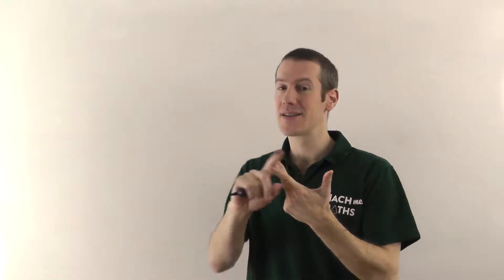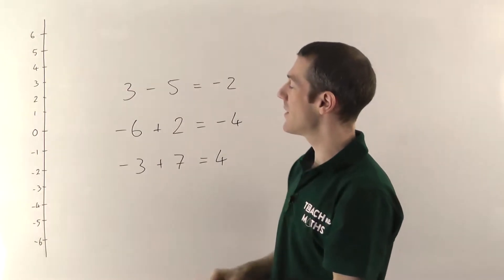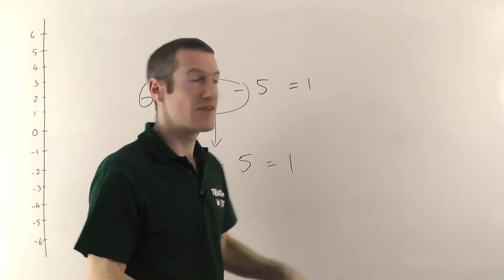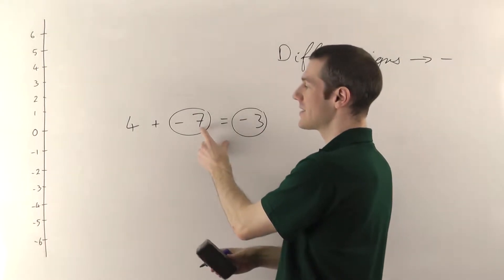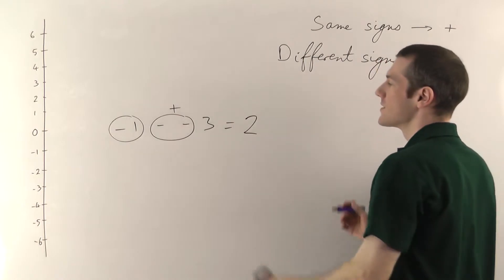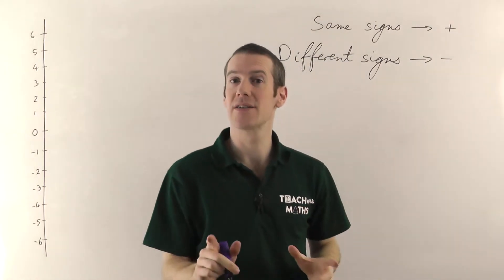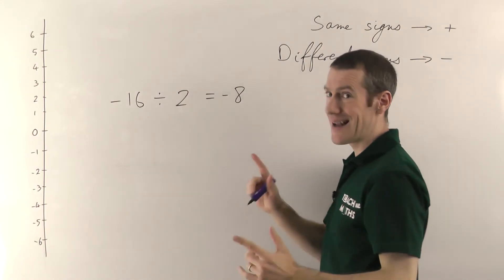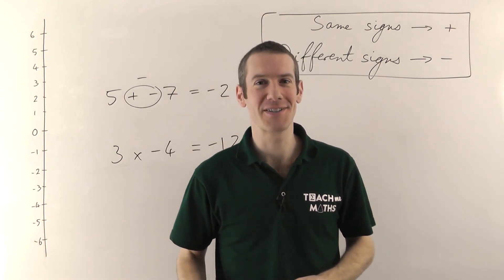Negative Numbers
How to add, subtract, multiply and divide with negative numbers.  A crucial topic to understand before tackling any algebra.